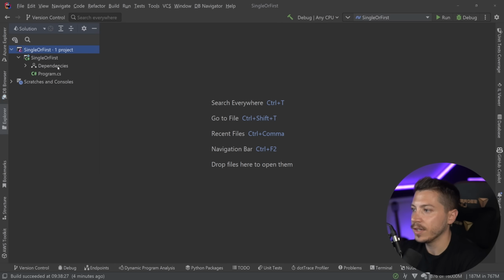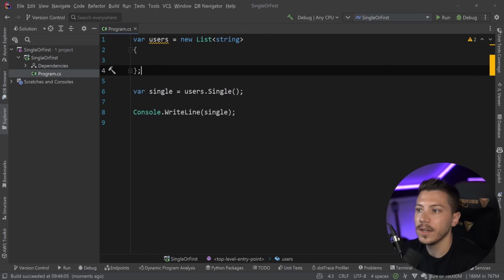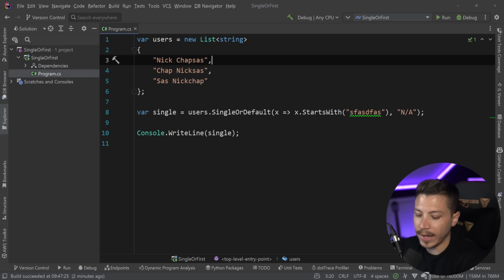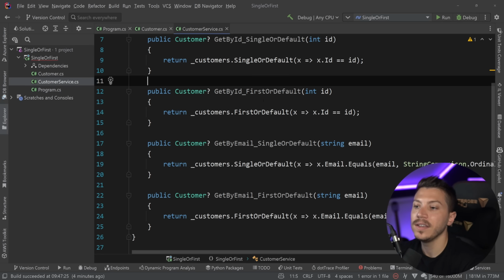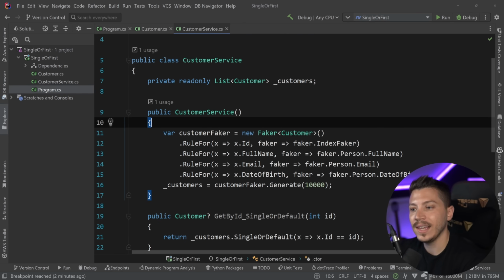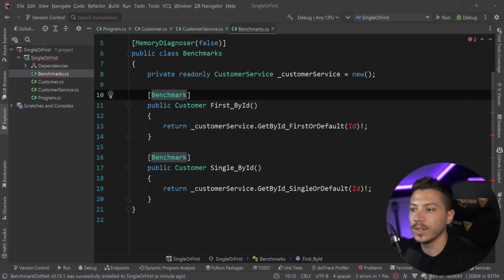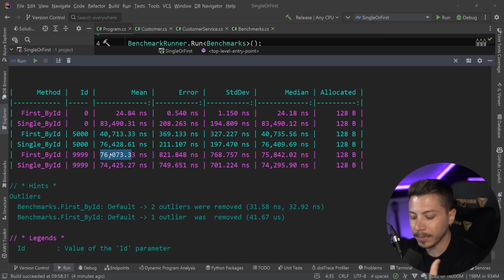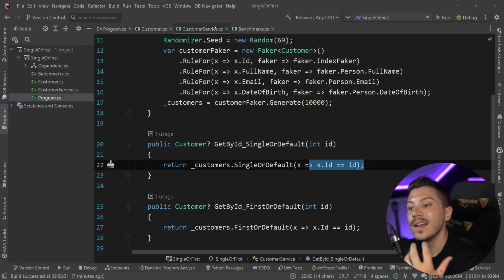SingleOrDefault or FirstOrDefault? When LINQ might harm you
Hello everybody I'm Nick and in this video I will explain how First, FirstOrDefault, Single and SingleOrDefault LINQ methods work and why you might not be using the one you should be using.

Timestamps
How Single, SingleOrDefault, First, FirstOrDefault work - 0:00
Why is this difference in logic important? - 3:47
Creating and running the benchmarks - 6:01
What can we make of all this? - 11:14